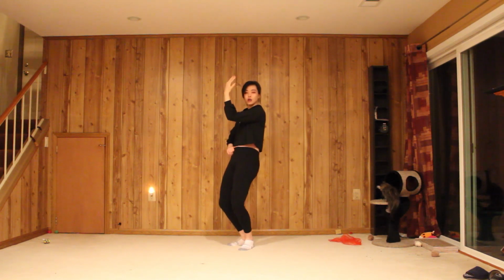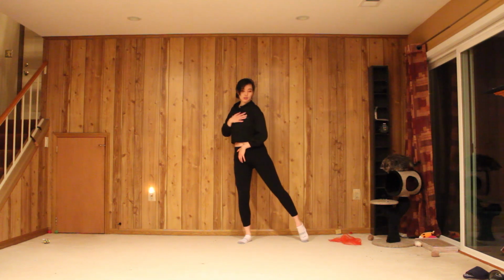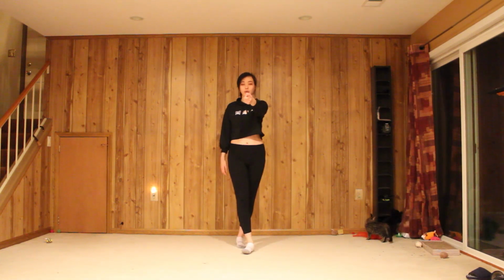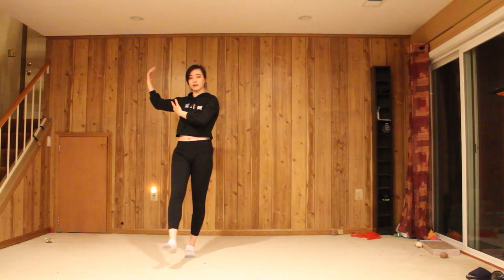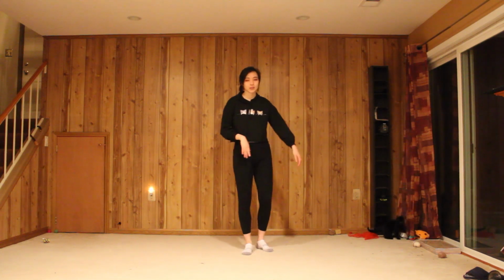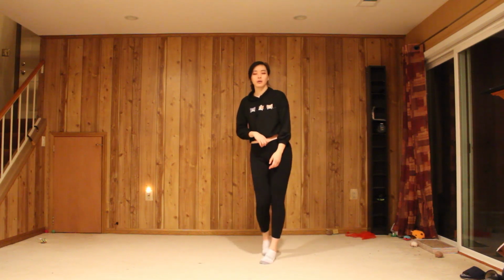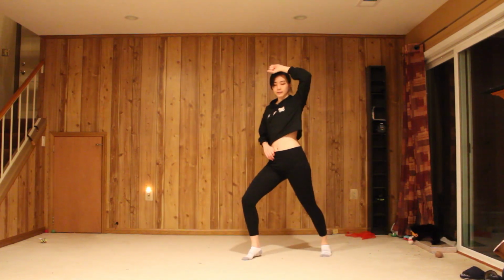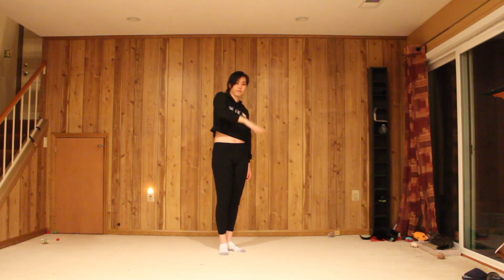[Mirrored Tutorial] SEVENTEEN - ひとりじゃない (Not Alone) dance tutorial [CHORUS - explanation/counts]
i love this song so much!! sorry my foster kittens were cracklin away on some plastic :(

0:00 intro
0:32 part 1
2:00 part 2
3:14 part 3
4:51 part 4
5:55 part 5
7:59 part 6
9:51 part 7
10:47 everything w/ counts
11:41 80% speed
12:33 100% speed